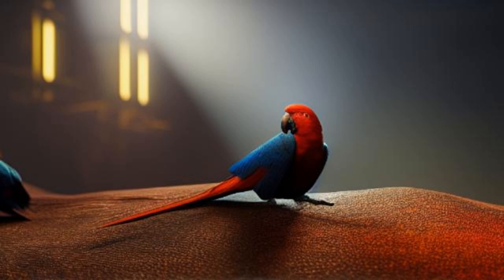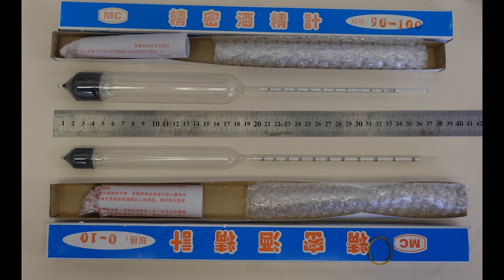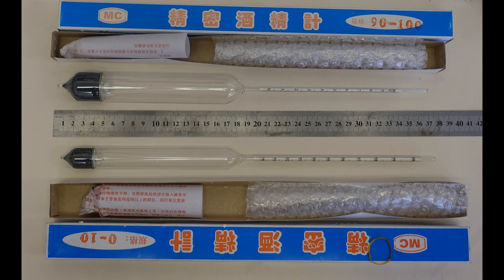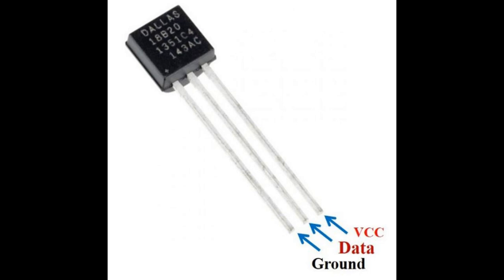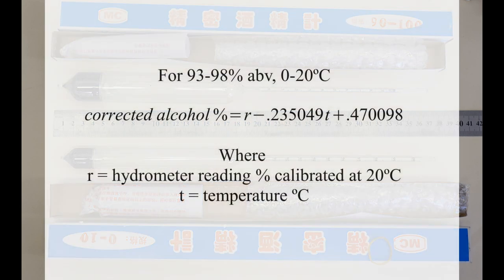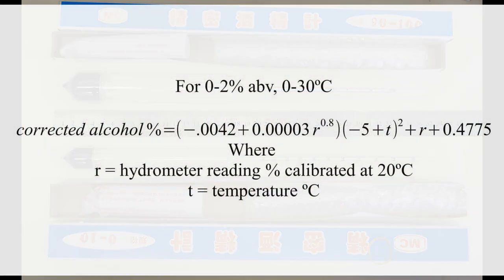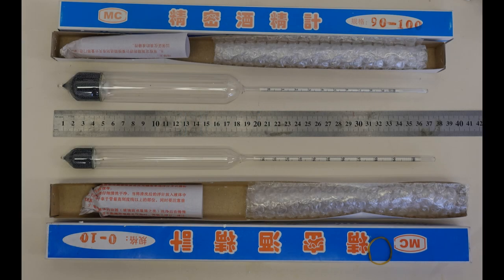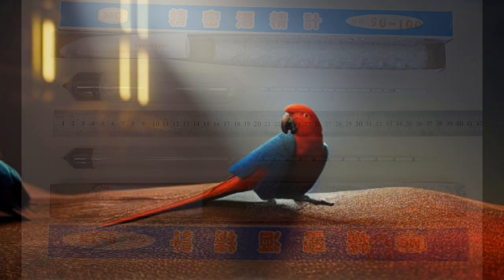Distiller's Parrots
Issues with parrots for continuous and azeotropic distillation